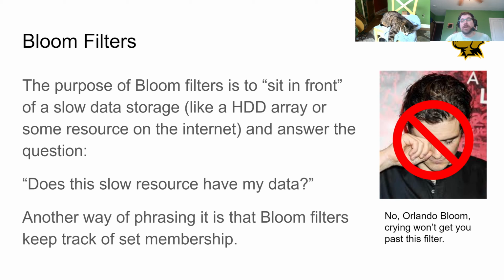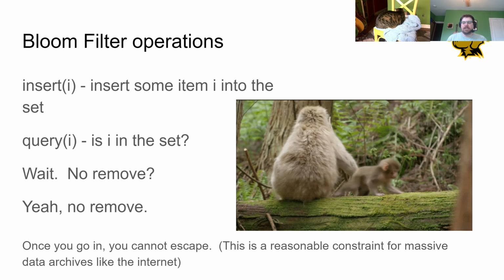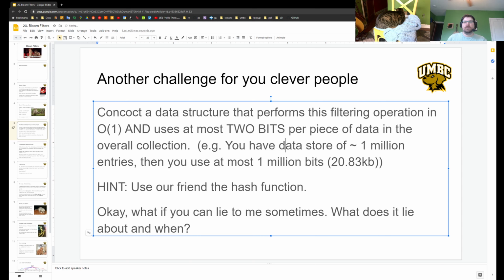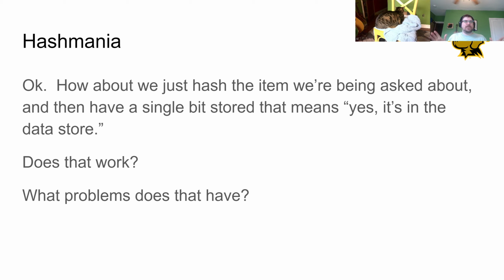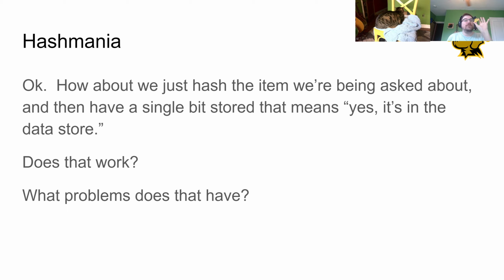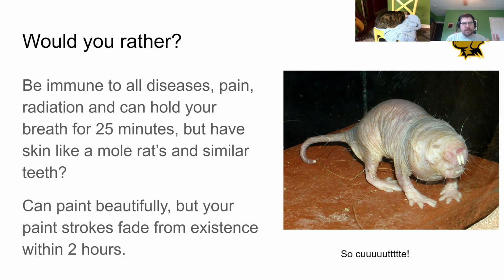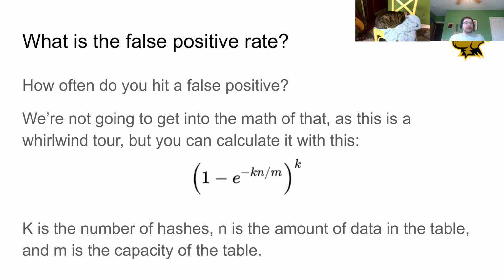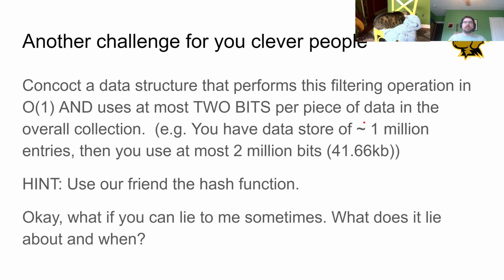CMSC 341: Bloom Filters